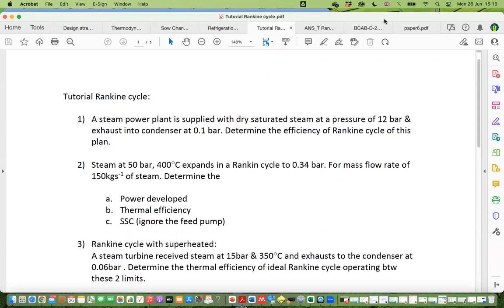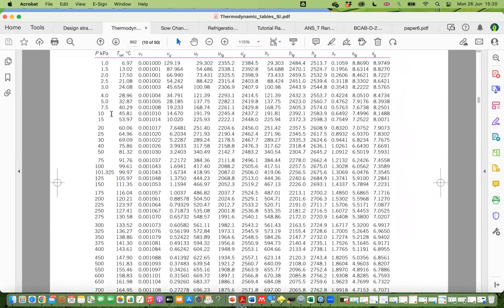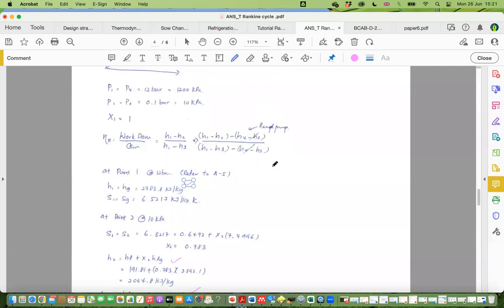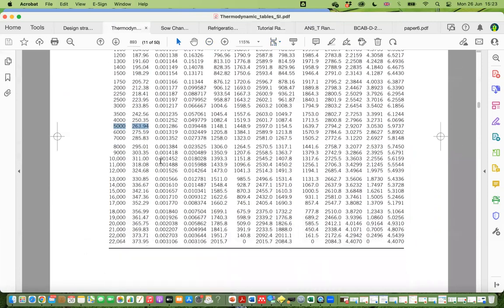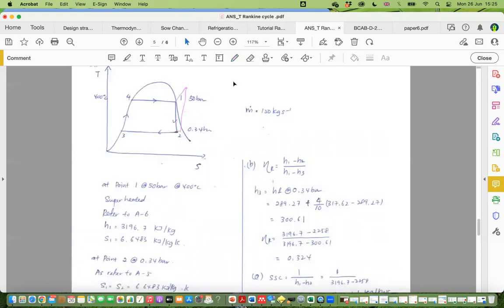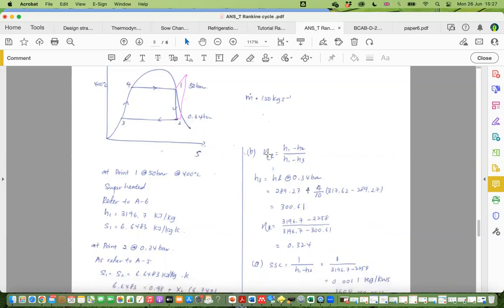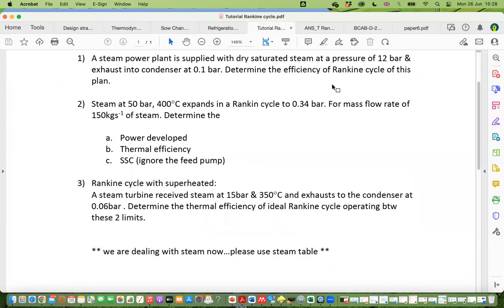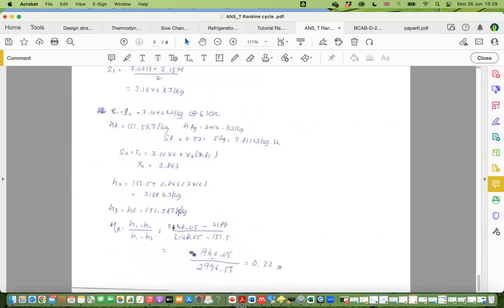TUTORIAL RANKINE CYCLE